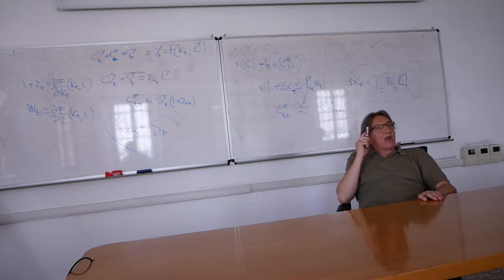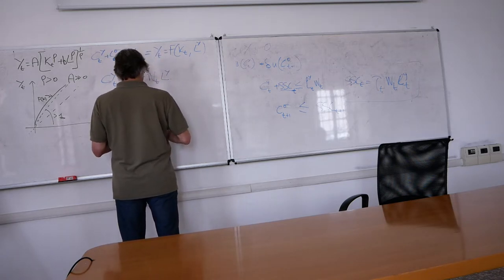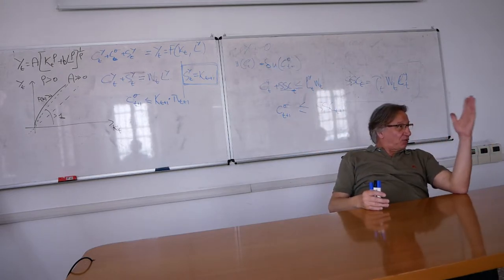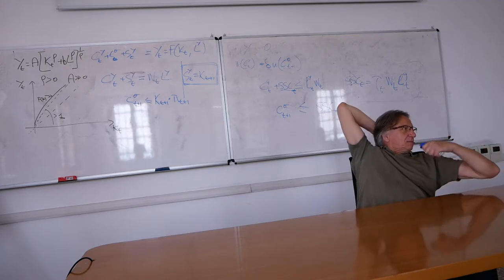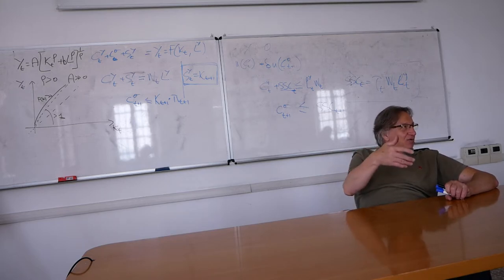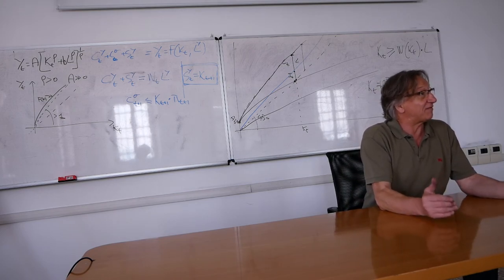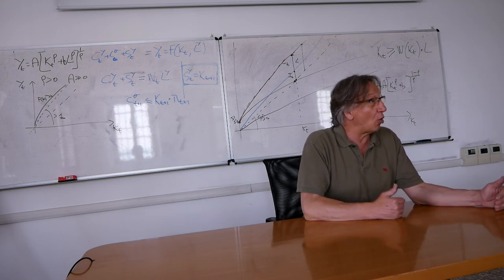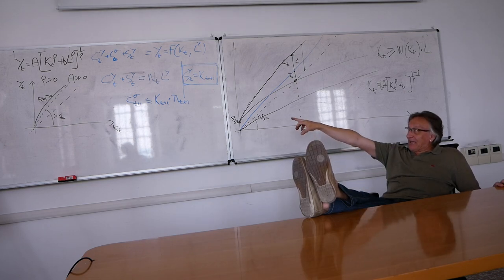OLG - Lecture 1.3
A lecture, given to the doctoral students in the PhD program at the Universita' Ca' Foscari, Venezia.

I will post the reading list as soon as I find a way to do it